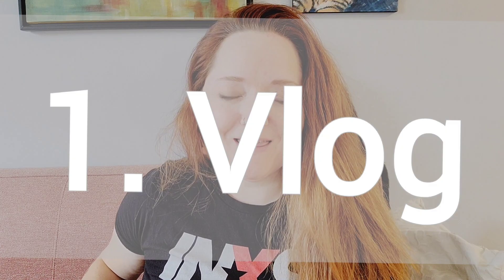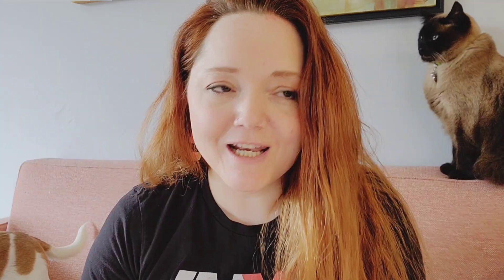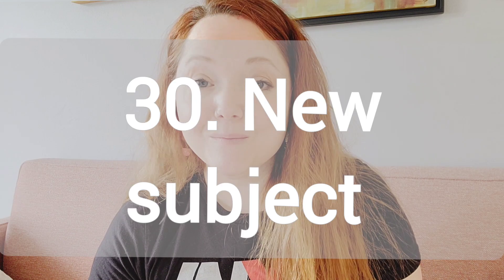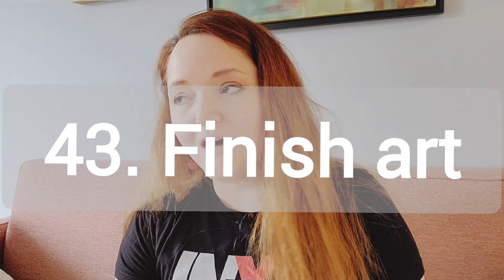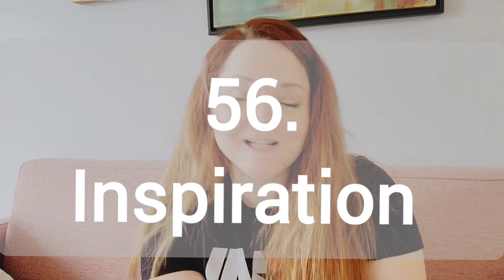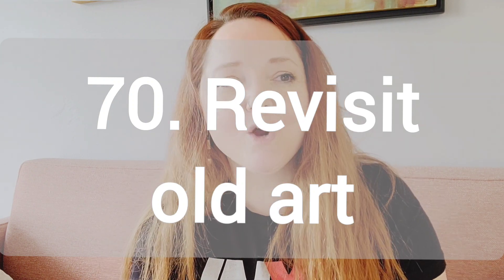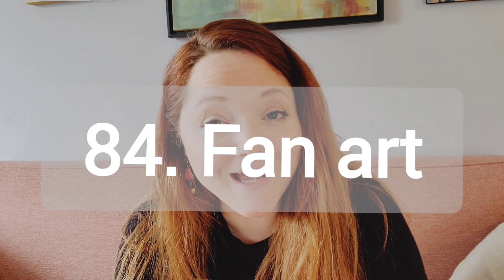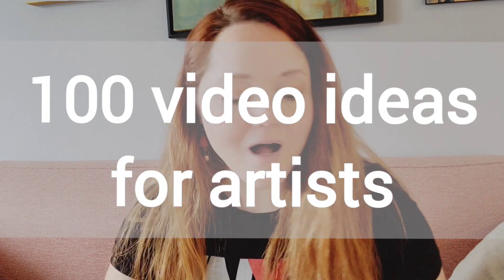100 VIDEO IDEAS for Art YouTubers 🎨 From a Professional Artist and Art Teacher!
Hi All! My name is Caroline and I'm a muralist, a professional artist and art teacher from Oregon. Today's video we're talking about 100 VIDEO IDEAS for Art YouTubers 🎨 From a Professional Artist and Art Teacher!

If you're not familiar with my channel, I upload weekly art videos including
art vlogs, paint alongs, speed painting,  fun art projects for kids, painting tutorials and more!